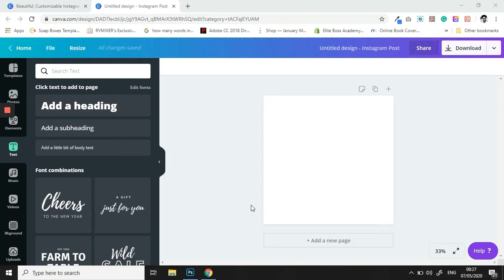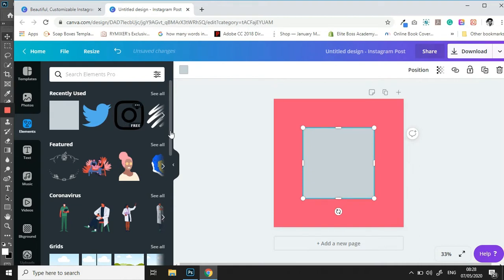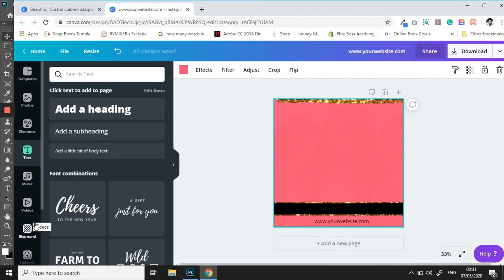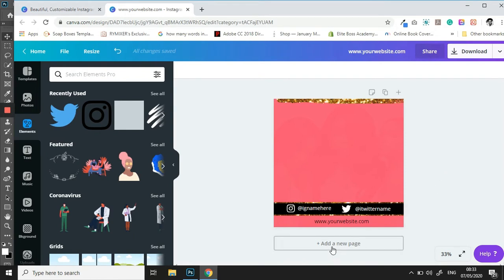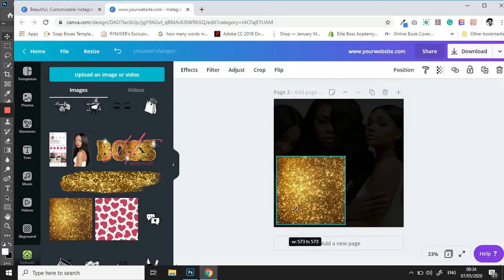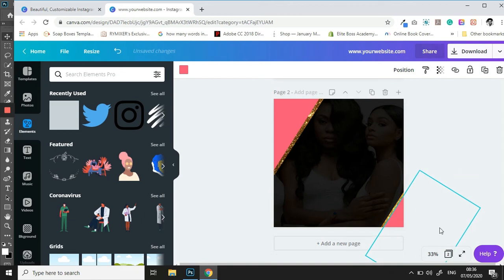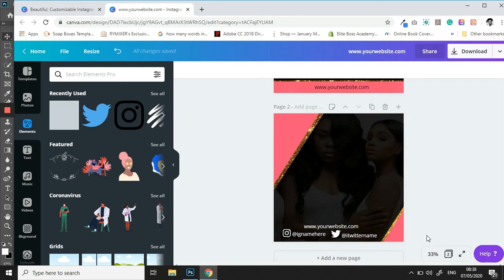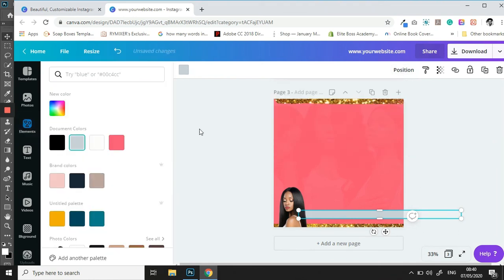Design Social Media Template using Canva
Hey Chic Bosses! I am so excited to be sharing this video with you. building a cohesive brand is all the rage these days and what better way to do so than by having your own Social Media Templates. If you have any questions please leave them below and I'll be more than happy to answer them.